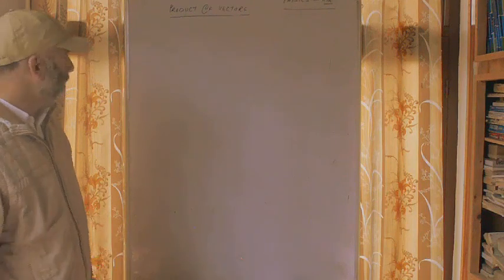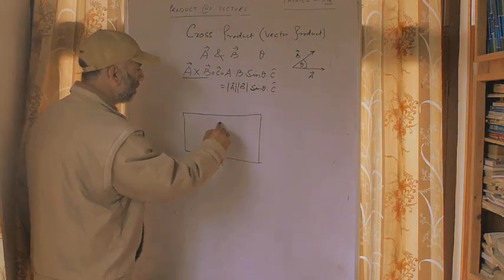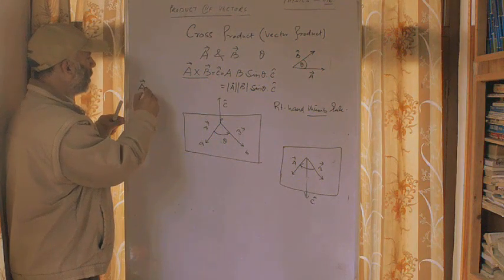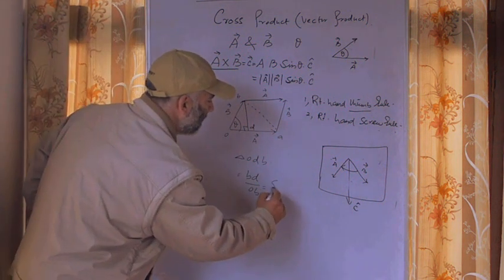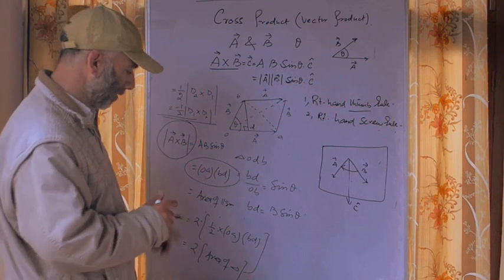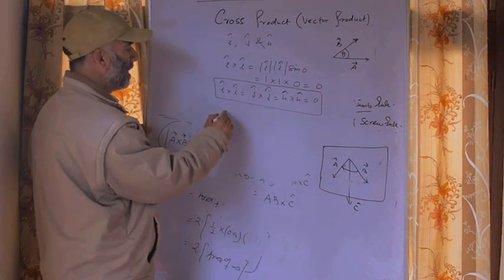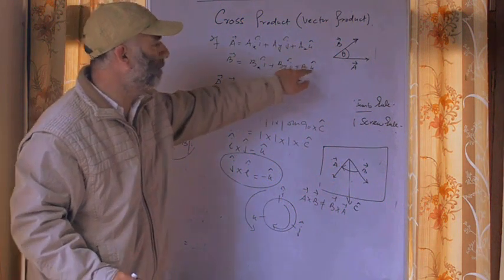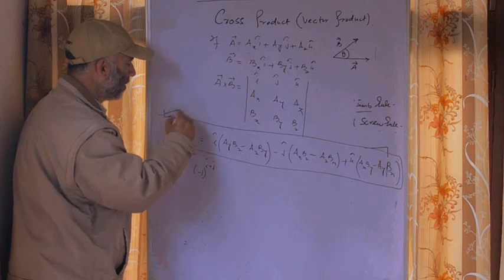CROSS PRODUCT OF VECTORS , CLASS 11 Physics